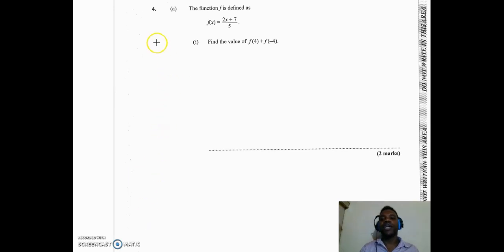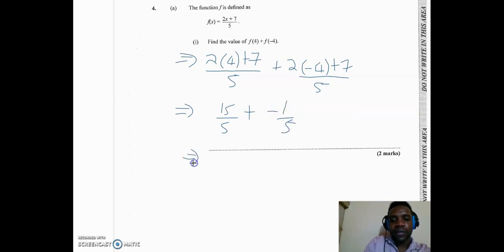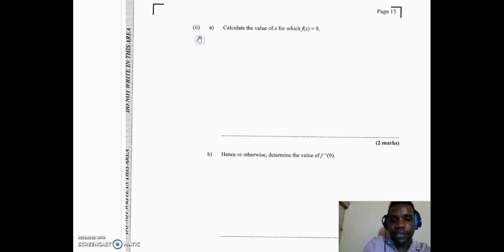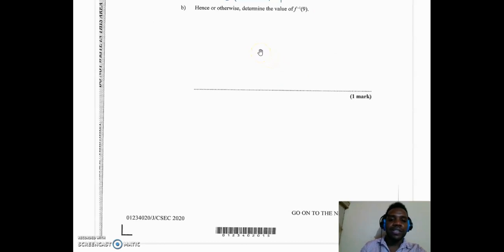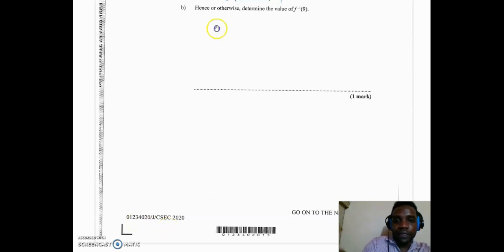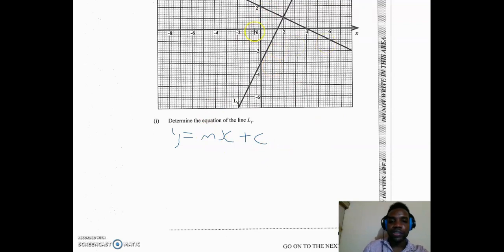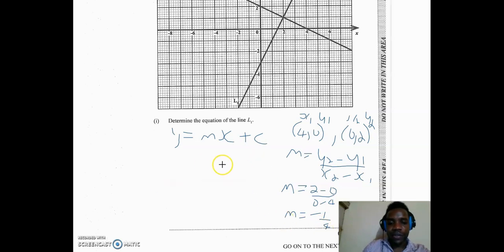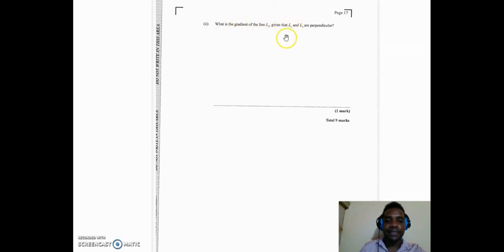CXC CSEC MATHEMATICS past paper 2 January 2020 resit question 4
functions evaluation and inverse, coordinate geometry: equation of line, perpendicular line, y-intercept